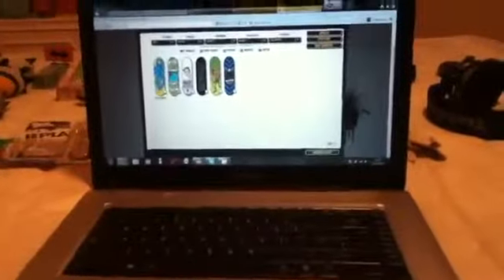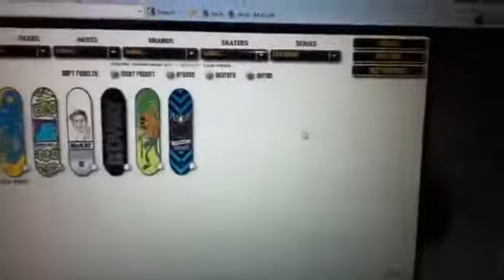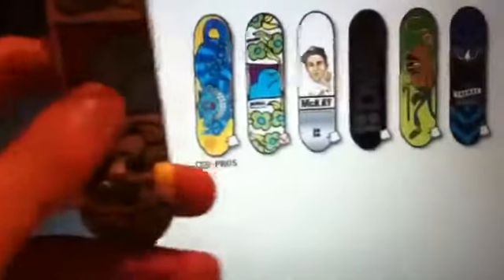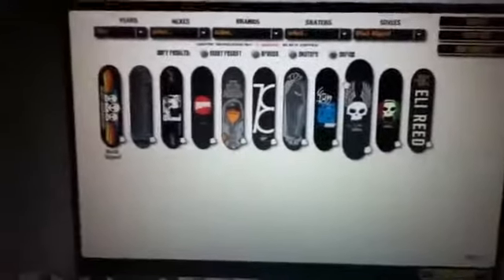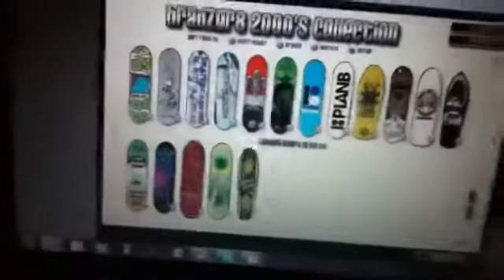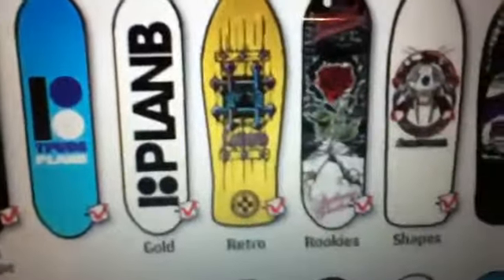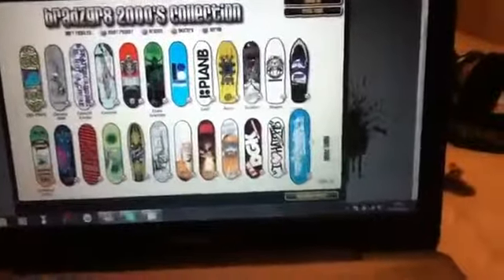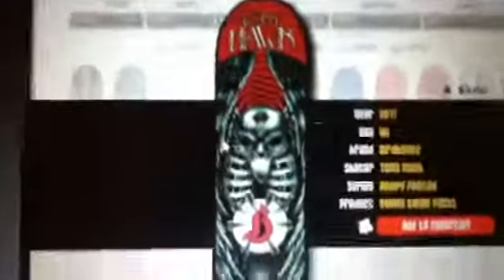Tech deck rare decks4336